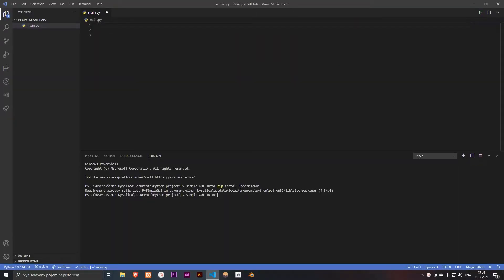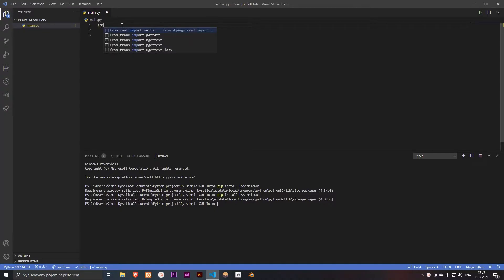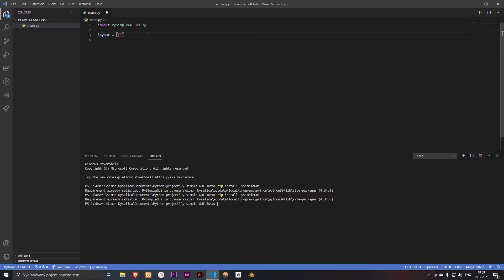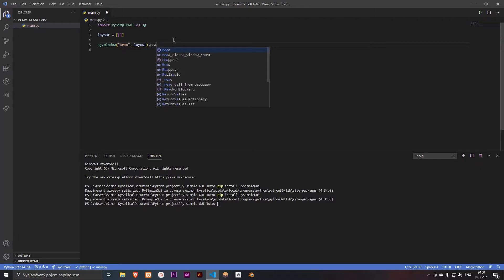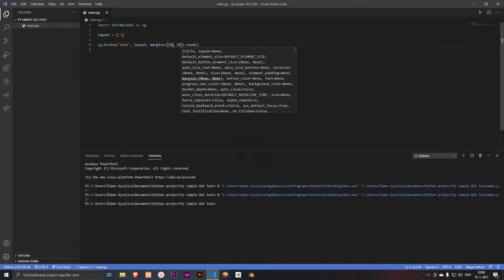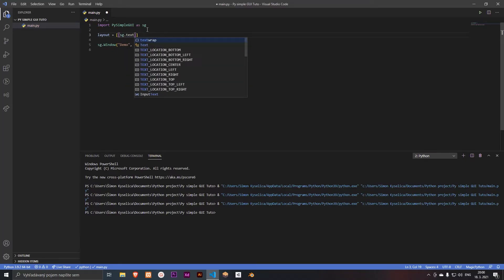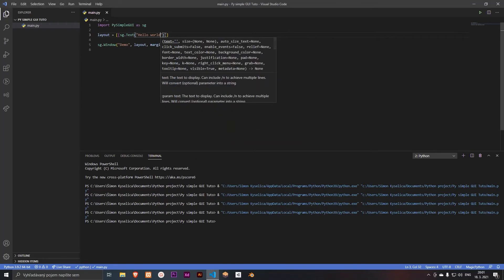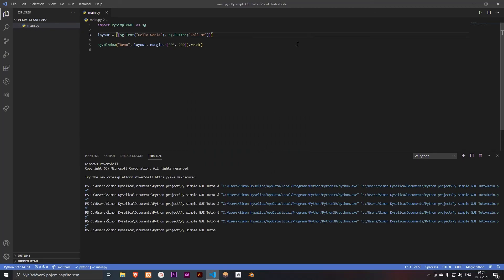Create Simple GUI in Python || PySimpleGui #1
Hello! This is the first part Of Python Simple GUI Tutorial. Hope you guys enjoyed the tutorial.